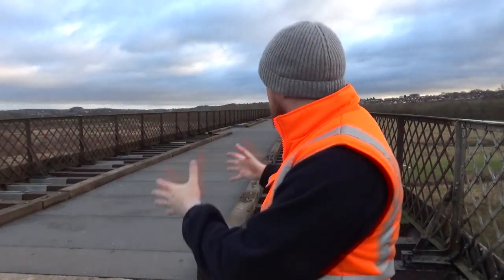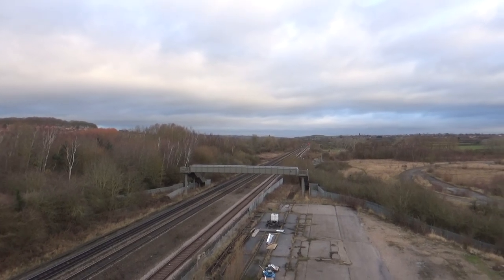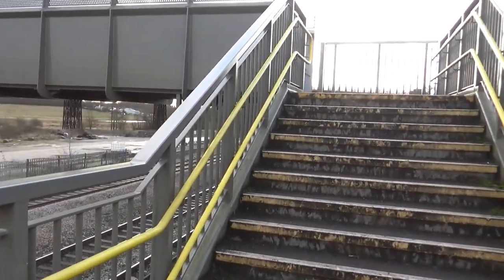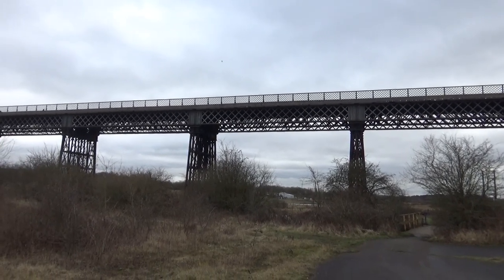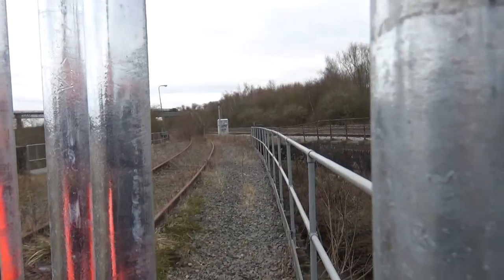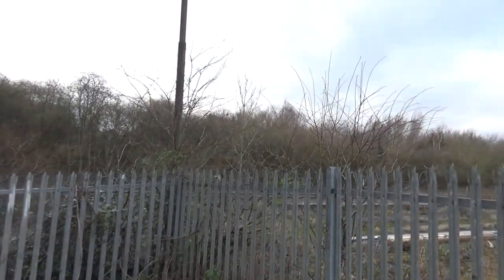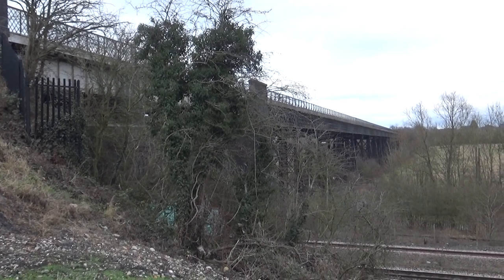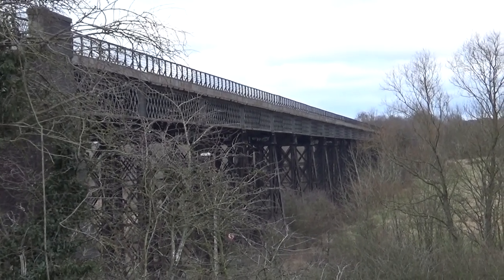Trains at Bennerley Viaduct 08/02/2022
Bennerley Viaduct which is on the border of Nottinghamshire and Derbyshire at Ilkeston has recently just open for public. It was built in 1877 by the Great Northern Railway to access the local coalfields. It closed to traffic unfortunately in 1968, as part of the Beeching cuts. The viaduct conveniently is situated over the Erewash River plus the Erewash Valley Mainline built by the Midland Railway but still very much alive today and is still used by a good amount of regular passenger services and regular freight workings. The Erewash Canal is adjacent to the running lines but just out of view behind the trees. An old ironworks used to be right next to the viaduct which was still in use up to the end of the 20th century but has since closed and been demolished. I took the opportunity to film on and around this viaduct as its now open as a public footpath plus the land left by the old ironworks is accessible presenting some different line side shots. I recommend looking up some old pictures online of the viaduct and ironworks in its heyday. or visit Trekking Exploration UK YouTube channel to see a great in depth video about this viaduct and the channel also visits loads of other locations locally and nationally. Enjoy the Iron Giant!